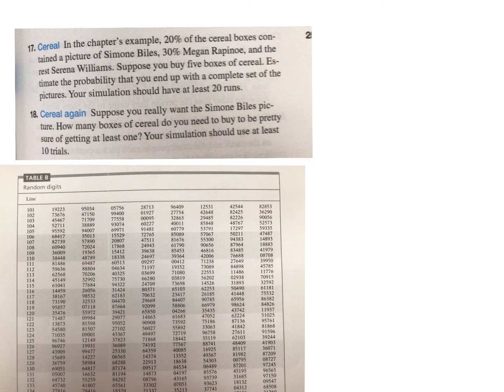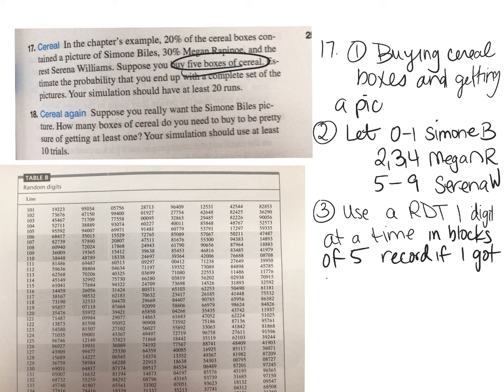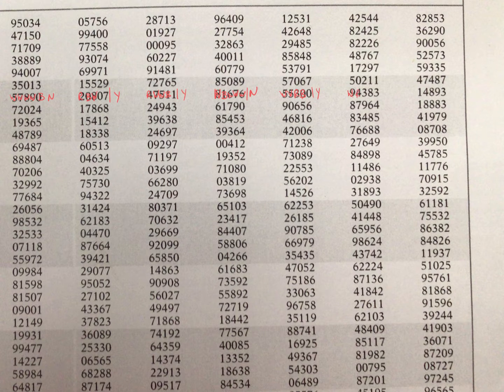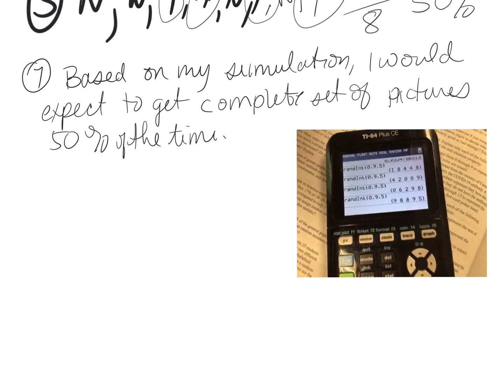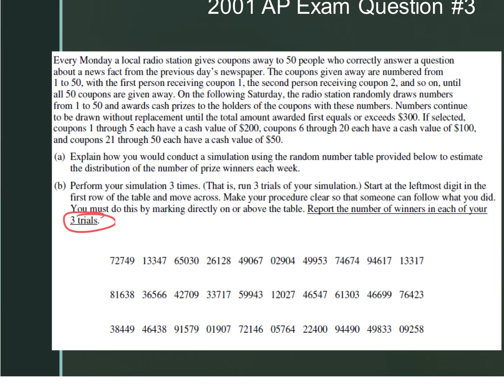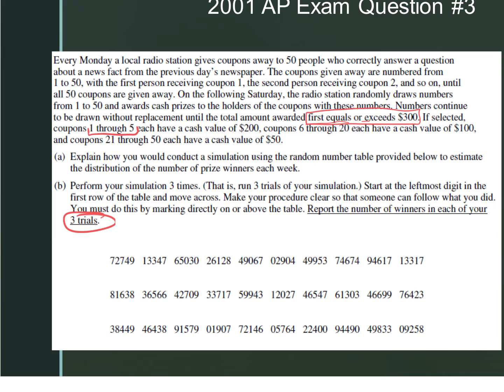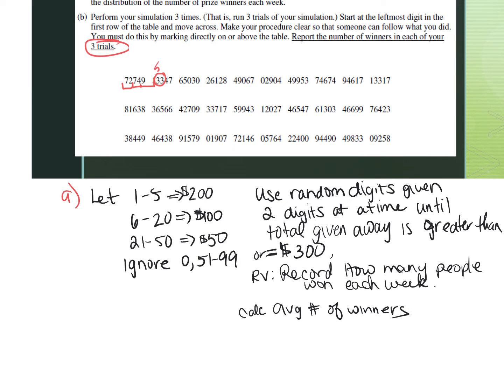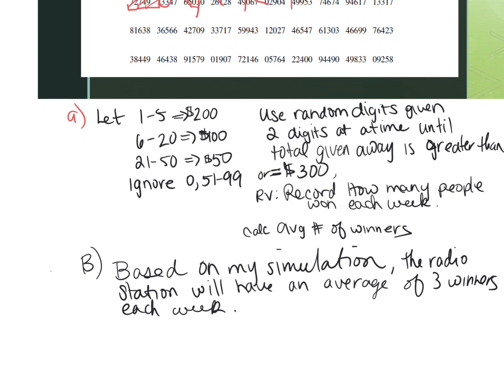Ch 10 day 3 notes 10-19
00:00 Slide 1 homework problems 17 18
21:07 Slide 2 ap frq